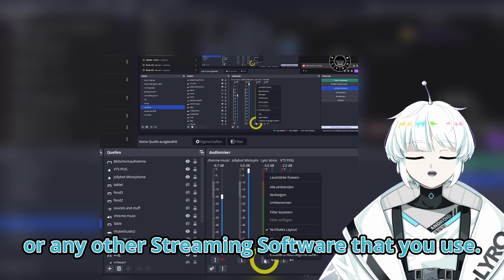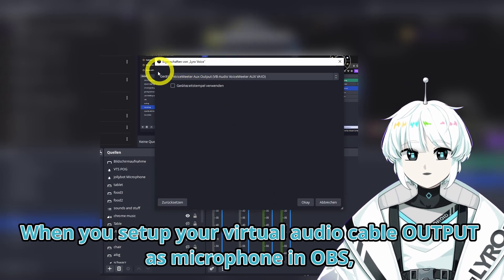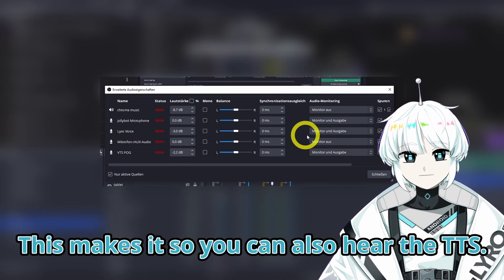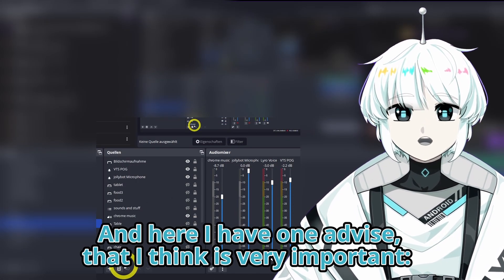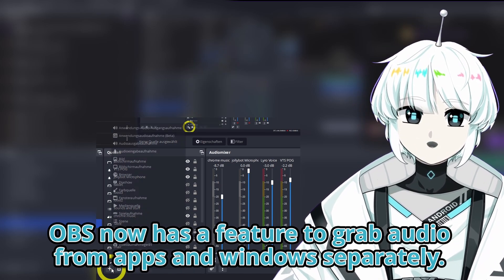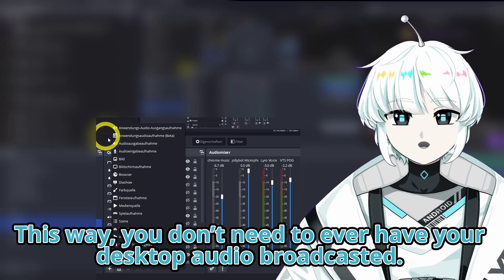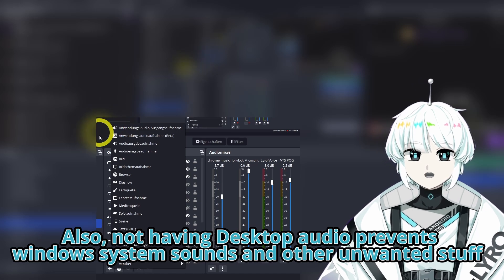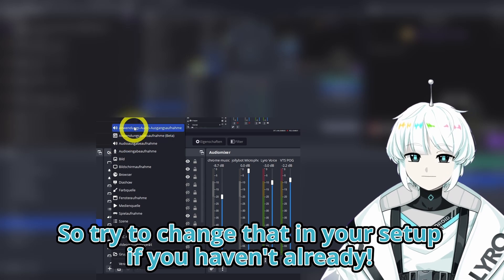[OUTDATED] I am a Text to Speech VTuber and this is how I do it!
PLEASE CHECK OUT THE NEW VIDEO

Round 2 of explaining how I do my TTS Setup! I ... I at least try my best at giving you an insight because oh boy ... I am not good at explaining stuff, sorry!! 💦💦💦

This is the NEW version of my little guide! I completely switched to VRC STT now and I also dig a bit deeper into my setup. There ya go!

Lyro is an android VTuber and the host of the jollyrose channel. He does cozy art and gaming streams!Fantag: AntennArmy Character Design, Model Art & Rig by jollyroseTwitch Twitter BGM by @kuwanano_vt